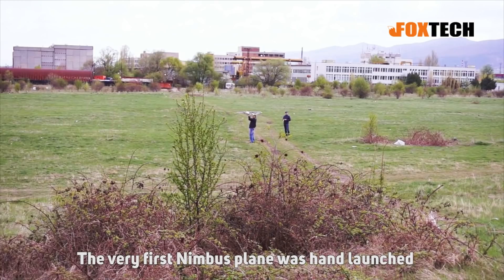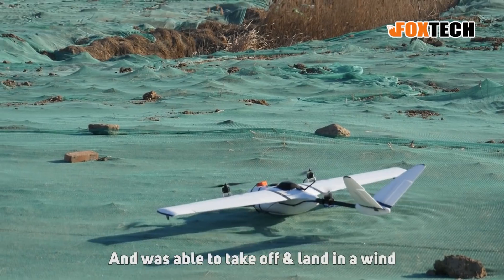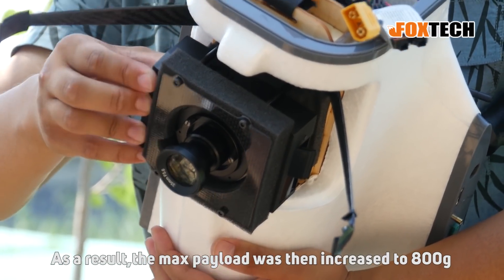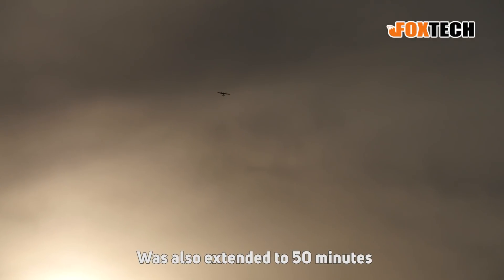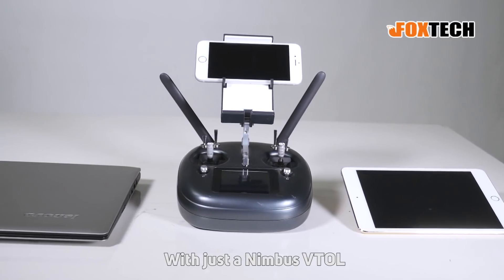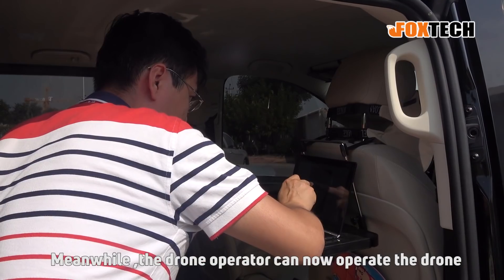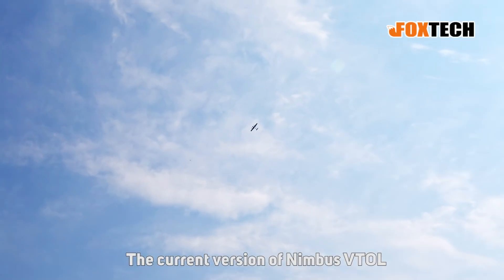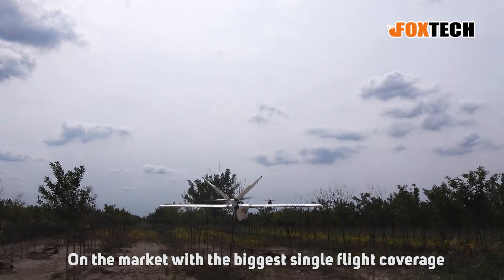World First Battery Swapping System: PG20- 30% Endurance Increased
World First Battery Swapping Sytem PG20 is Released!

The very first Nimbus plane was hand launched which required belly landing, adding difficulties to mapping applications.

At the end of 2017, Foxtech started working on Nimbus 1800 VTOL with the advanced tri-copter tilting rotor system. After numerous flight tests and adjustment, Nimbus VTOL Version1 was finally released in February 2018 .

Nimbus V1 was able to carry a 6S 10000mah battery and 300g payload. Its Max.flight speed was 23m/s and was able to take off & land in a wind speed no more than 8m/s. That combo included X9D radio, data-link, Power Amplifier, range booster  which requires many power supplies, and a ground station, adding complexity to field work.
In July, 2018. Nimbus Vtol experienced a major upgrade. The power and speed of tilting servos were doubled, and the front motors’ thrust was also increased. As a result,the max payload was then increased to 800g while using 10,000 6S lipo battery and the max battery size the VTOL can carry was also increased to 12000mah 6S lipo.  An anti-wind factor was also added to the firmware so the front motors can tilt to a certain degree to hold the plane in the wind. After the upgrade, the Nimbus VTOL can take off and land in a wind speed up to 12m/s while the max flying speed was increased to 35m/s,  the max flying time using 12000 6S lipo battery was also extended to 50 minutes. The wagging problem on the tail  in early version was also totally solved.

Foxtech did not stop its pace, as the Nimbus VTOL went mature, Map02 and Map A7R mapping cameras with hot shoe function were also  developed. Both cameras are very light and powerful.
In order to control the Nimbus vtol in a much easier way, we developed a new radio with a name as DA16, which integrates datalink and radio link up to 5km range and many good functions. The mapping work can be done now with just a Nimbus VTOL , a radio and a laptop or tab.

Outdoor jobs could meet intense hot and cold weathers, to ensure the pilot having a comfortable outdoor working condition, Foxtech developed a relay system called RB20 based on the DA16 radio link and a  powerful data link. RB20 increases data transmission and radio range to more than 30km, and it can be placed within 5km range with the DA16 radio that means it can be placed at a high building increasing the range of datalink and radio link, meanwhile ,the drone operator can now operate the drone which is miles away in a comfortable room or van.

Even so many upgrades were made ,we still never give up innovation.In August 2018, the world first seamless onboard battery swapping system, the PG20 was invented. The PG20 has two input and one output ports supporting 3s- 6S lipo or li-ion battery, and it’s able to swap the two input battery for the output

The PG20 system made it possible to use two different battery types for tilting rotor VTOL. By using low weight but high capacity Li-ion battery for fixed wing and a small capacity but high discharge rate lipo battery for multirotor take-off and landing, the flight time of Nimbus VTOL was almost doubled . The Vtol is still able to land safely even the 95% of the main battery is drained since take- off and landing use another battery.

After all the upgrades and improvement, the current version of Nimbus VTOL is able to fly 100km range with flight time up to 90 minutes. Up to 8 km 2 area can be covered with a single take-off by using 65% side overlap and a high great A7R mapping camera with a resolution up to 5cm.
By using RTK and PPK system, the mapping precision of Nimbus VTOL is reaching cm level and elevation precision reaching 10cm. Nimbus VTOL V2 is the most affordable VTOL on the market with the biggest single flight coverage.

With the sprite of pursing the best product quality and the innovation, we gave birth to the great mapping tool, Nimbus VTOL V2.  Foxtech hopes to offer our clients even better and affordable leading industrial drone system, task load system, mapping system and a lot more solutions for different industrial applications.